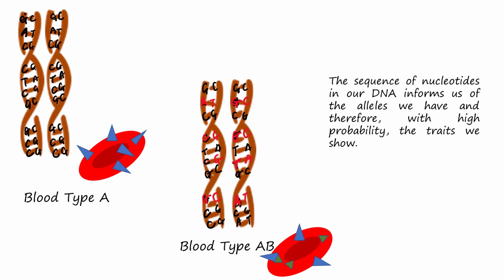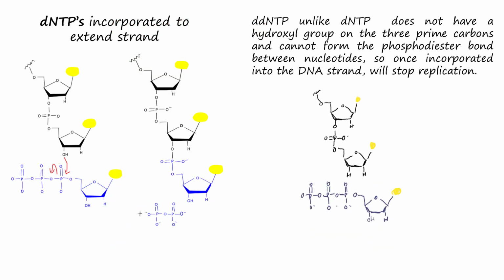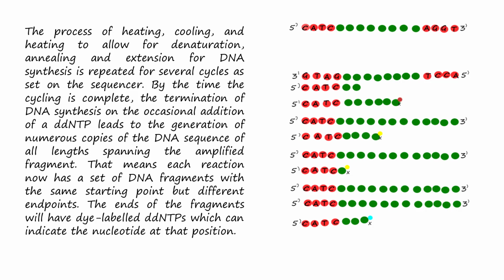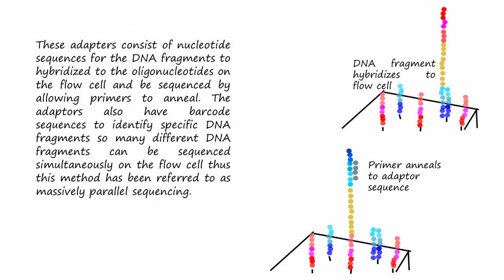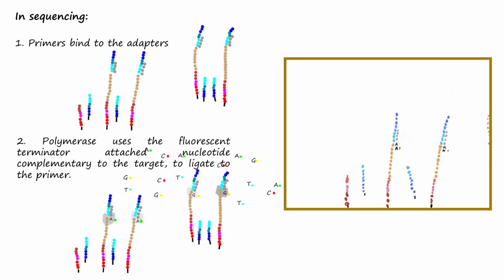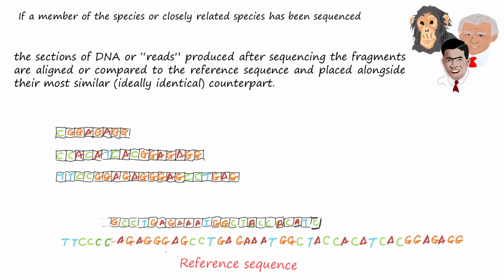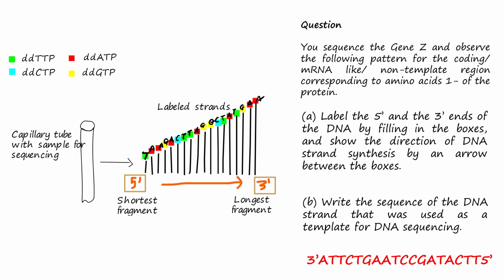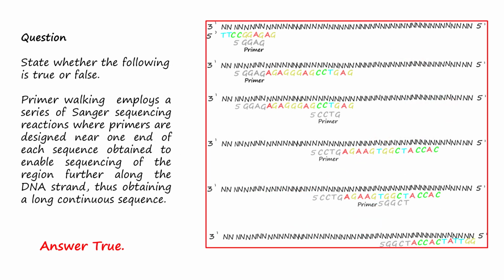DNA sequencing (Automated Sanger and Illumina Next-generation) Tutorial molecular biology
DNA sequencing is described as carried out by automated Sanger sequencing and Illumina next-generation sequencing. Also discussed is how complementary primers are designed when the DNA sequence is not known and how long stretches of nucleotides are obtained when the sequencing techniques can only sequence short stretches of DNA.  Understanding of the concepts is tested with a few questions, to which answers and explanations are provided.

0:00 Obtaining the order of nucleotides in the nucleic acid
1:05 Determining the primer sequence to initiate sequencing
1:55 Automated Sanger sequencing
5:40 Illumina Next-Generation sequencing
10:07 Obtaining the sequence of long DNA stretches
11:55 Questions & Answers